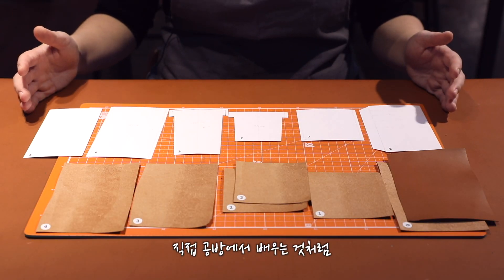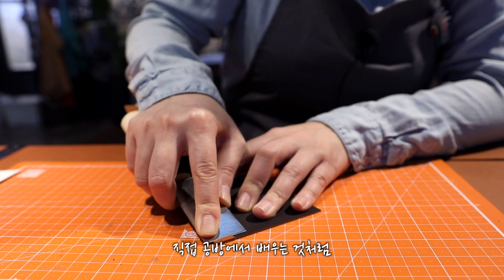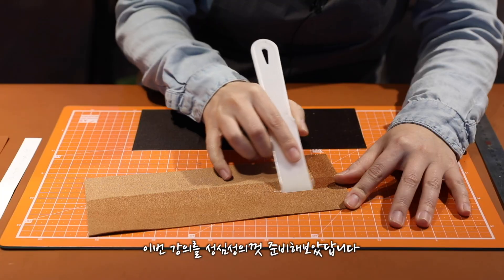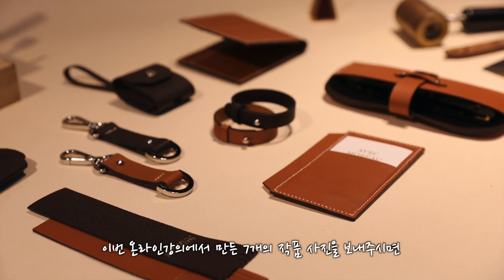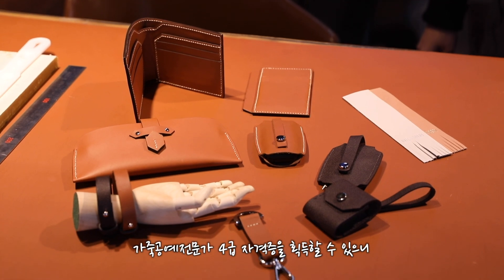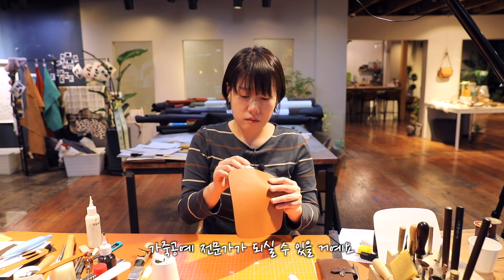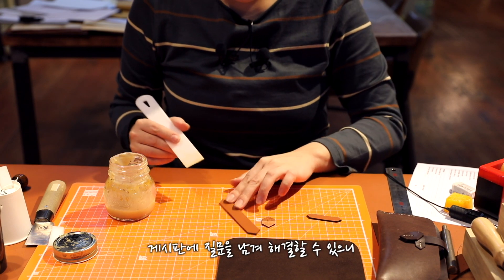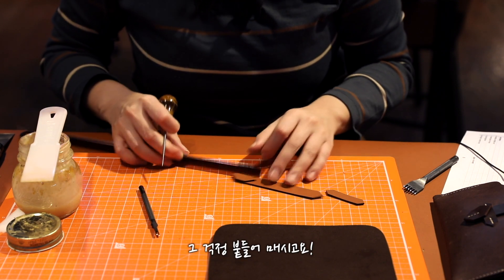직장인 취미 추천│가죽공예 온라인 클래스│퇴근 후 만나는 나만의 가죽공방│가죽공예 전문가 4급 자격증 취득까지🤩 | 에어클래스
안녕하세요. 송예진입니다. 저는 2012년부터 이태원에서 가죽공방을 운영하고 있어요.
‘가죽’은 현존하는 재료들 중 사람들에게 가장 친숙한 소재라고 하죠.
재료를 좋아하는 마음에서 가죽공예를 시작하게 된 많은 분들이 저희 공방을 찾아 오십니다.

가죽공예에 관심을 가지고 계신 분들, 이제 온라인 클래스에서도 만나뵐 수 있게 되었습니다.
고급스러운 가죽으로 직접 나만의 소품을 만들어 보겠다는 여러분의 새 도전을 응원하기 위해
저의 모든 노하우를 이 클래스에 담았습니다.

제가 가죽공예라는 꿈을 발견하고 행복을 찾은 것처럼, 이 클래스를 수강하시는 여러분 또한
직접 가죽을 만지고 다듬으며 "삶에 활력과 즐거움"을 느껴보셨으면 좋겠습니다.